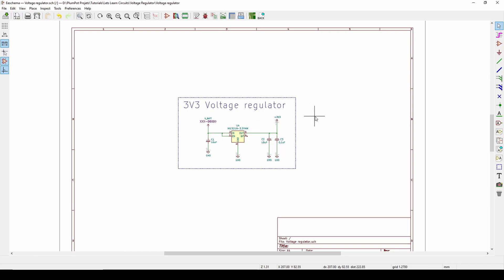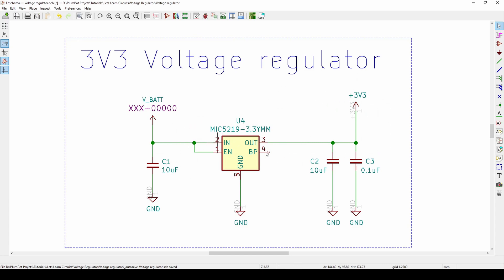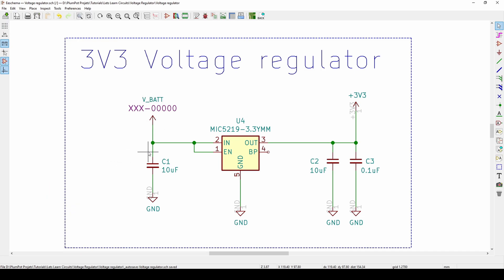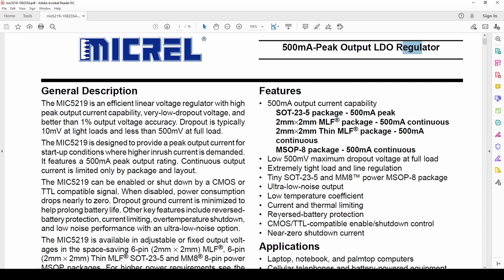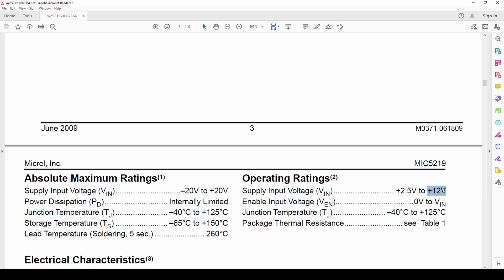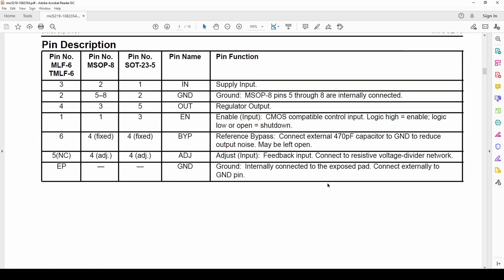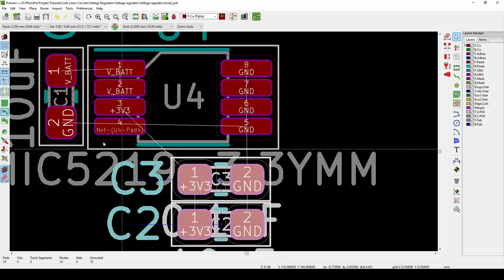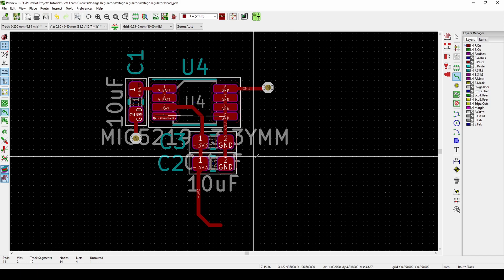Let's Learn Circuits in KiCad #5 - LDO Voltage regulator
0:00 Intro
1:06 Schematic
3:36 Datasheet investigation
8:10 PCB Routing
9:48 Outro

In this episode of "Let's Learn Circuits", we speak about an important part in any design..a voltage regulator

This allows you to create a specific voltage that you might require for other ICs.

We will explain the schematic and then how to route it on the PCB so that it will work the first time 🙃

Will will release a circuit video once a week, so if you want to learn with us.